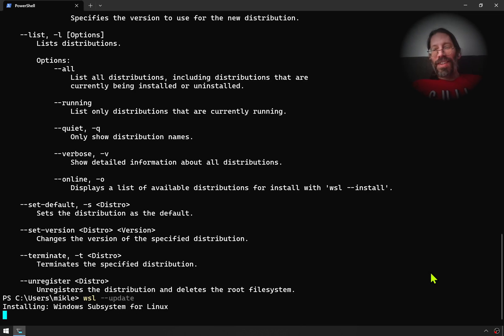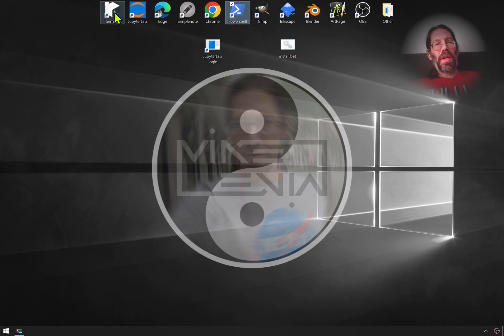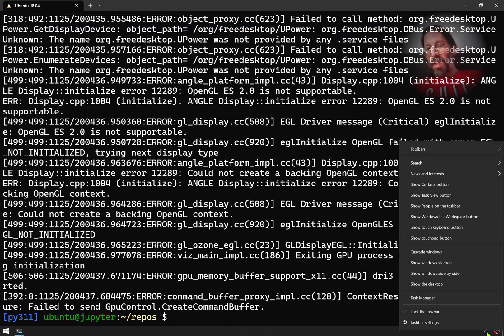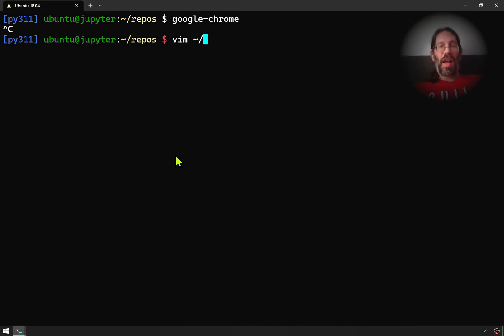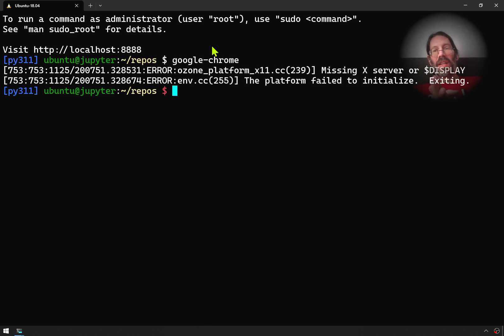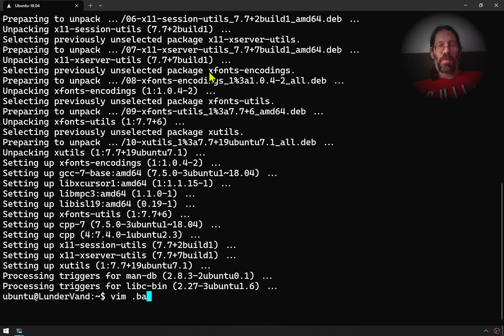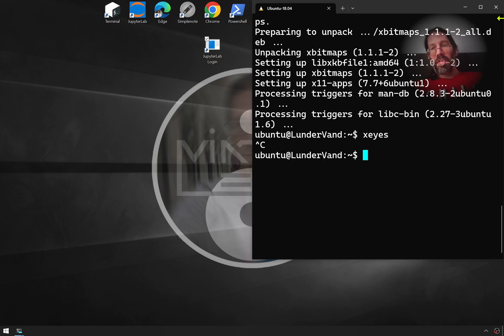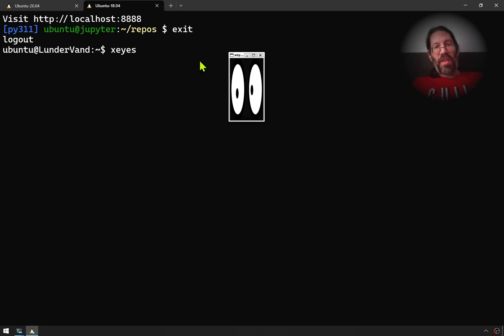WSL Linux Graphics on Windows 10 without X Server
I did not mean to make this video but when I saw WSL upgrading I decided I just had to capture the moment. I edited out the display port remapping from my .bash_profile and sudo apt install x11-apps. After that I tested xeyes from Ubuntu 18.04 under WSL without VcXsrv or Ming X-Server running. And guess what chicken butt? I got googly eyes! Woot!